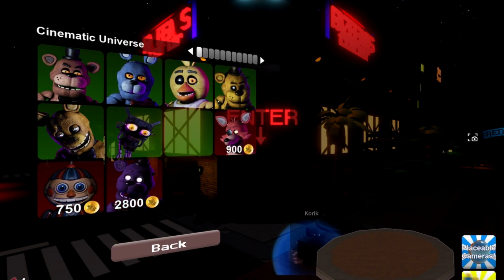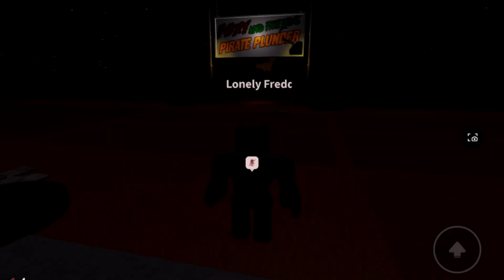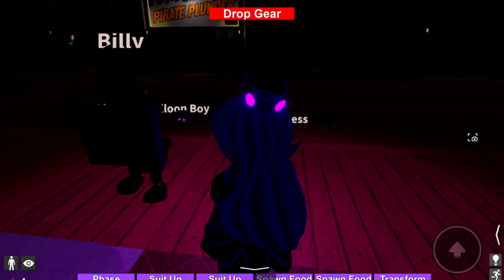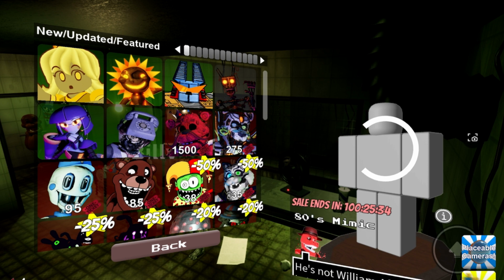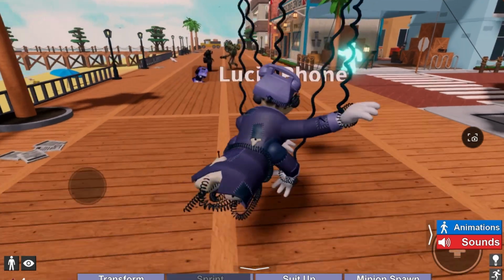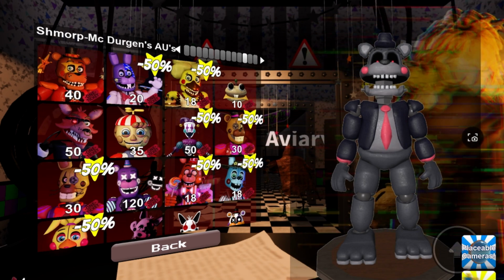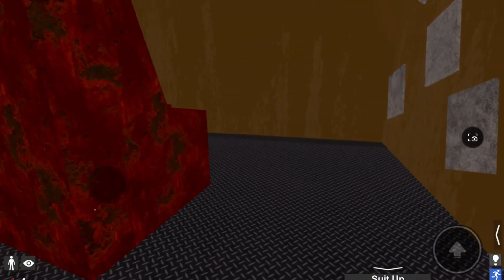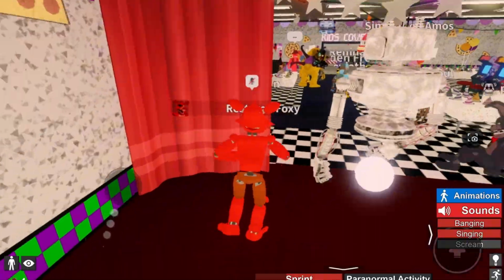TPRR skin haul!